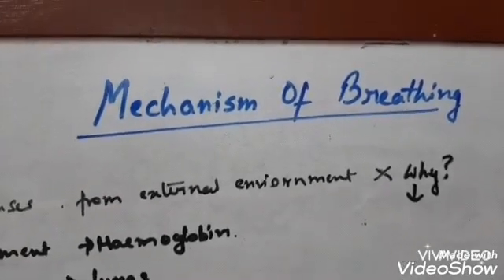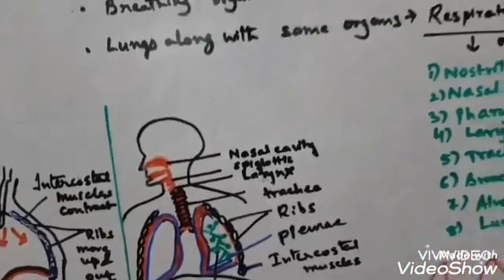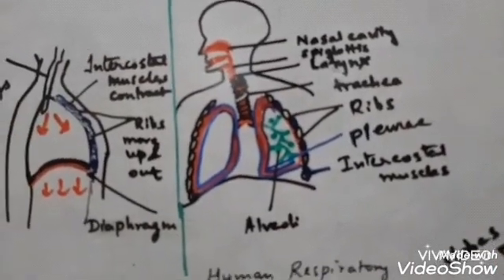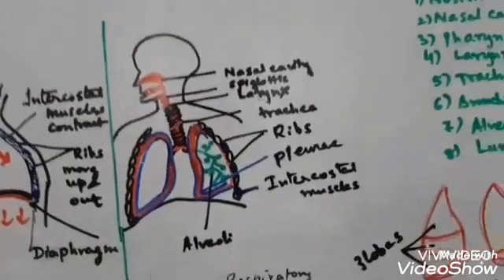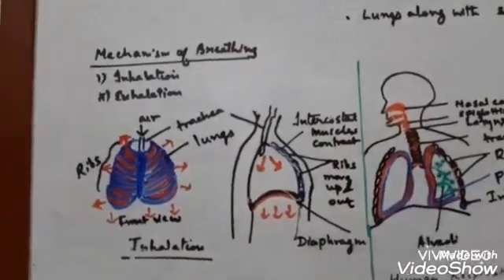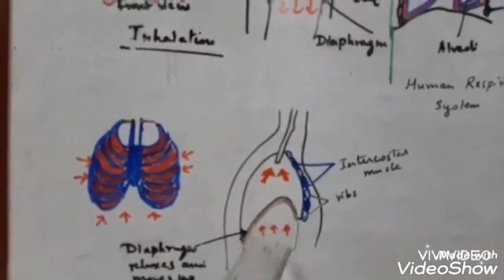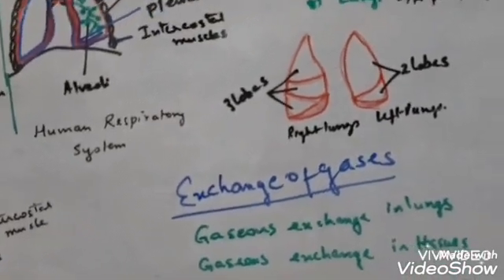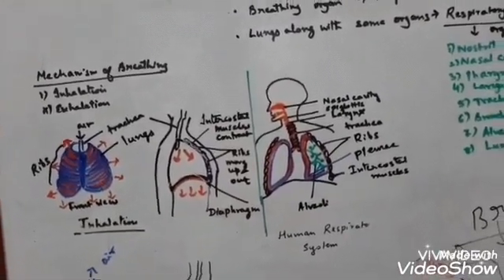Class 10..Ch 6 .Life Processes |Topic_Mechanism of Breathing # quaretine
I got this topic for you , my dear students . This topic is based on mechanism of breathing. I hope you will be benefited from this topic .